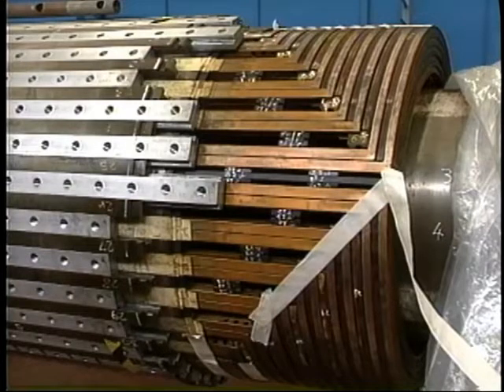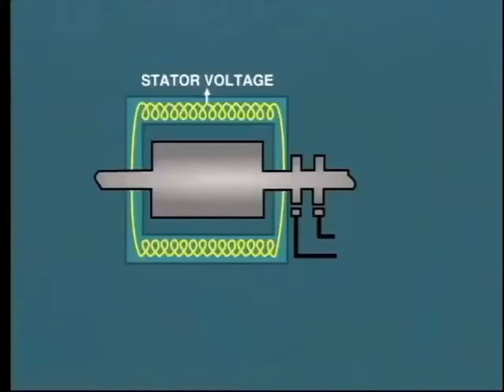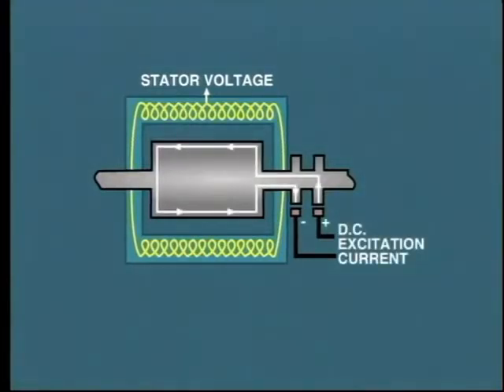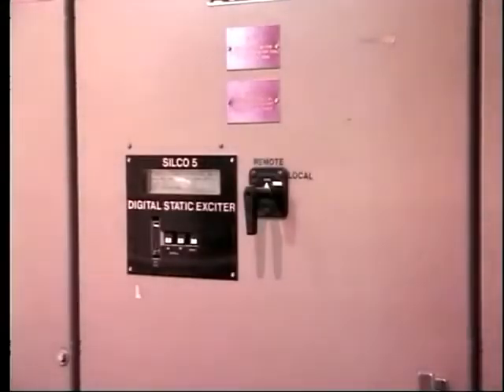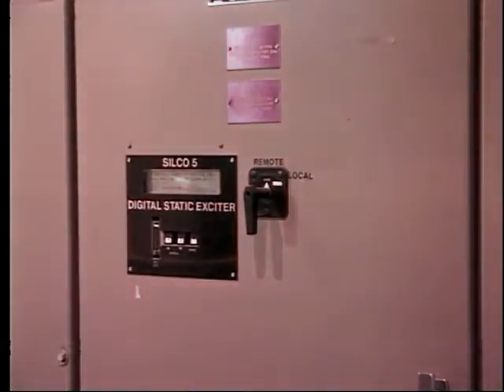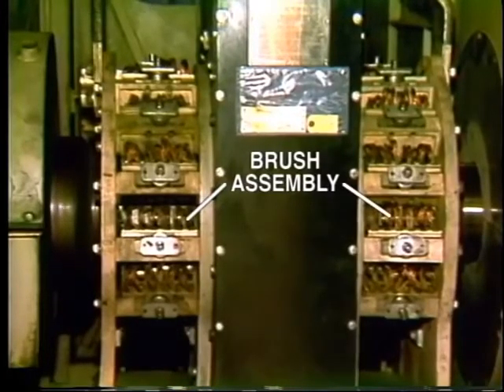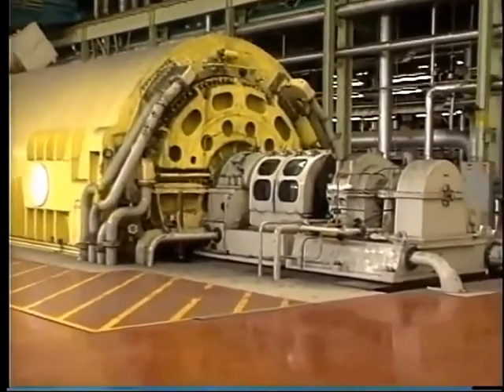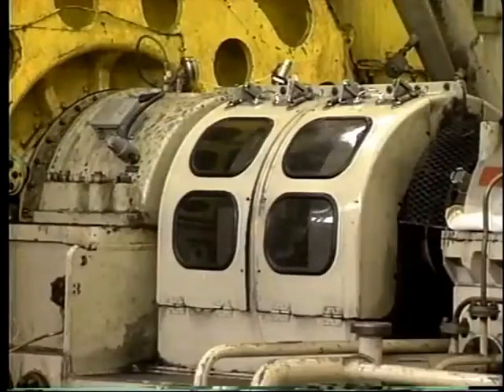synchronous generator excitation